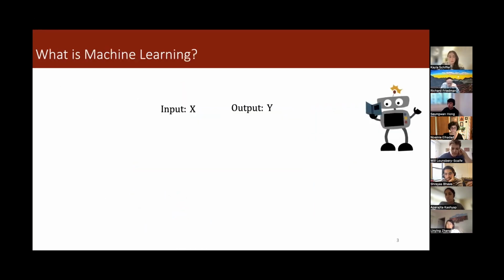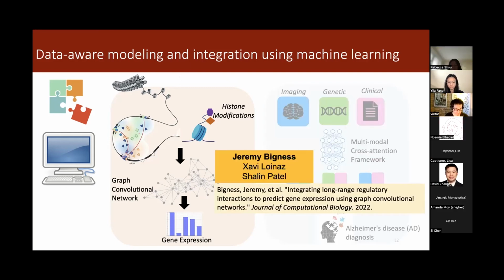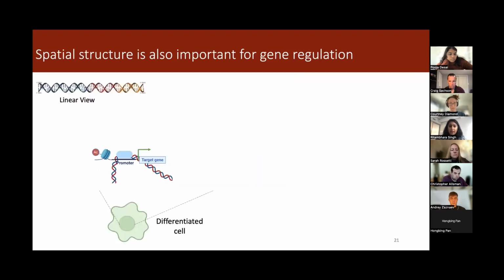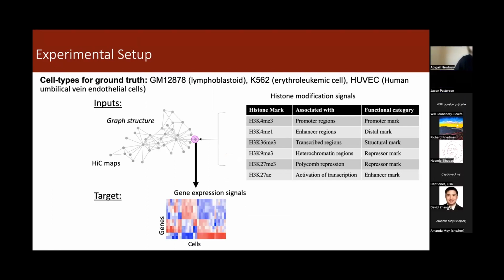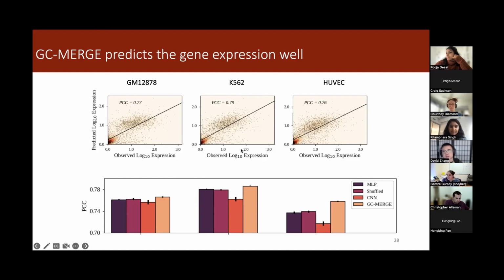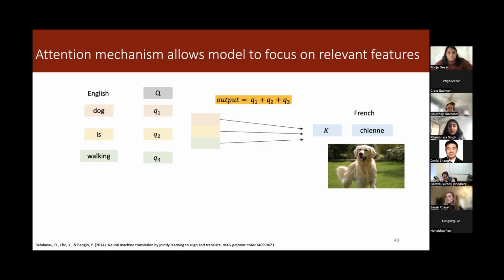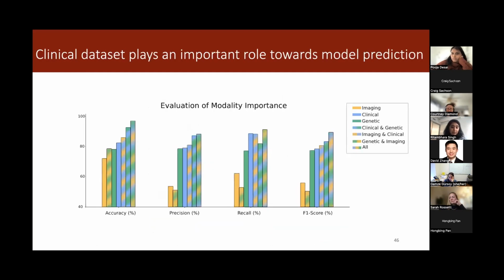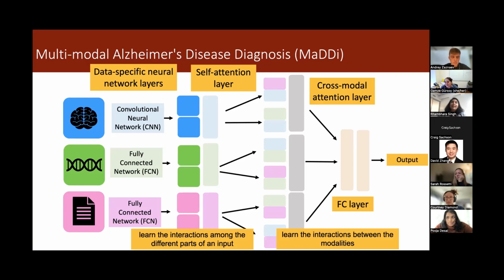Seminar: Data-aware modeling and integration in genomics and biomedicine (Ritambhara Singh)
Title: Data-aware modeling and integration in genomics and biomedicine

Abstract: Data integration has become crucial to understanding diseases, given the large-scale efforts to collect different measurements in genomics and biomedicine. For example, researchers have identified many factors governing gene expression and collected various related datasets. However, how these “parts” are pieced together to function as a whole remains unclear. Answering these questions requires effective data integration frameworks that explicitly model the underlying structures and relationships in the data. Our research aims to develop and apply data-aware deep learning models to genomics and clinical datasets to put together the pieces from the data effectively. In this talk, I will first cover our work using graph-based deep learning architecture that captures the underlying 3D organization of the DNA to integrate different genomic signals and connect them to gene expression via the prediction task. We also interpret the prediction results and tie them back to contributing factors to develop potential hypotheses related to gene regulation. Next, I will present our attention-based deep learning framework that learns the connections between different clinical information (genetic screenings, MRIs, patient data) from Alzheimer’s patients to predict the diagnoses accurately. This talk aims to motivate the need for data-aware integration strategies that can improve predictions and our ability to gain insights from the data in genomics and clinical domains.

Bio: Ritambhara Singh is an Assistant Professor in the Computer Science department and a faculty member of the Center for Computational Molecular Biology at Brown University. Her research lab works at the intersection of machine learning, biology, and health. Prior to joining Brown, Singh was a post-doctoral researcher in the Noble Lab at the University of Washington. She completed her Ph.D. in 2018 from the University of Virginia with Dr. Yanjun Qi as her advisor. Her research has involved developing machine learning algorithms for the analysis of biological data as well as applying deep learning models to novel biological and biomedical applications. She received the 2021 NHGRI Genomic Innovator Award for developing deep learning methods to integrate and model genomics datasets.